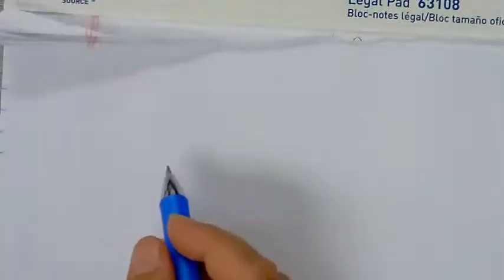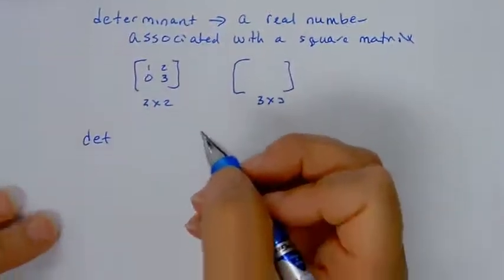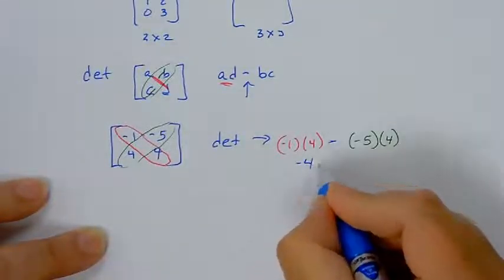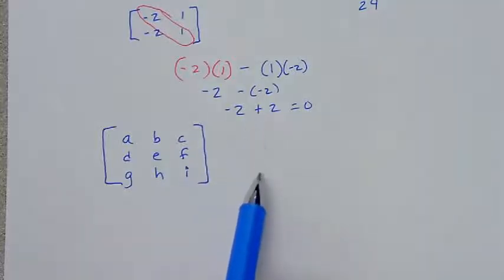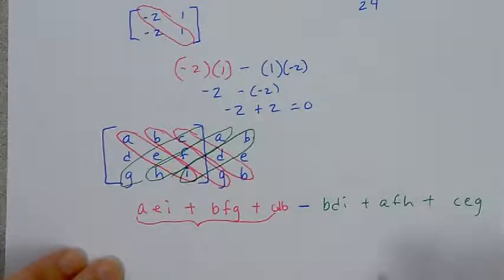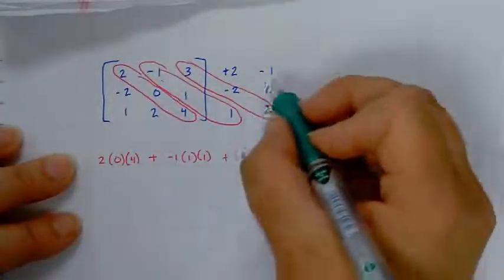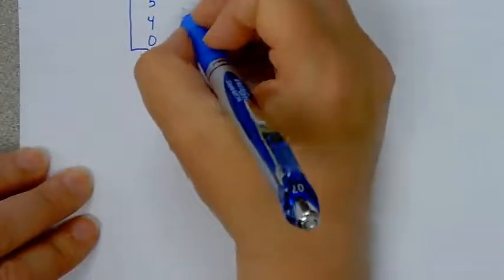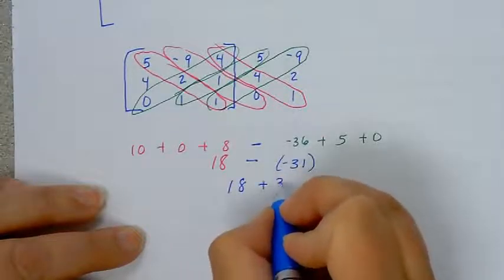determinant of matrices